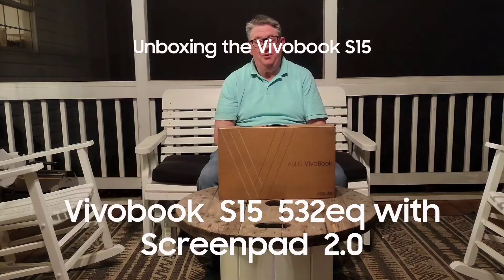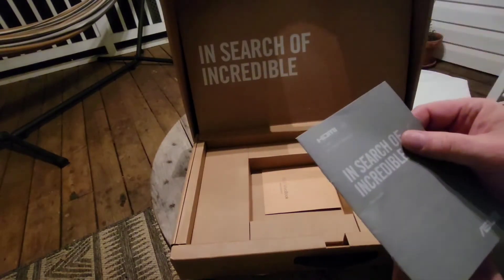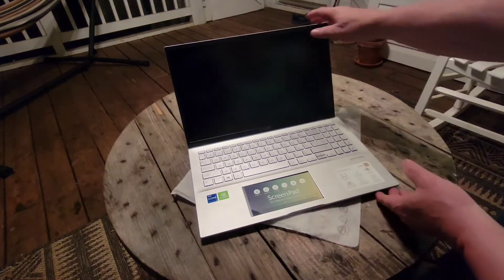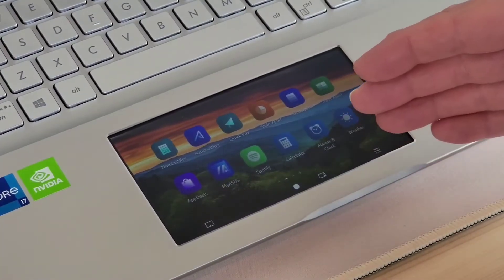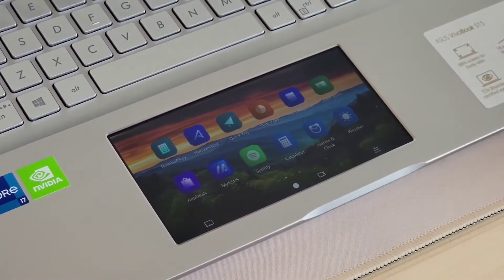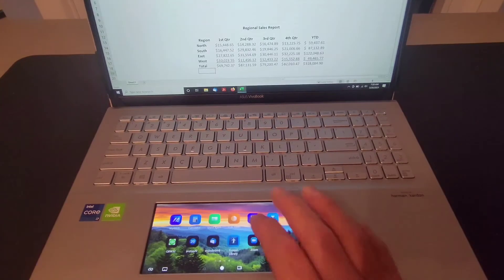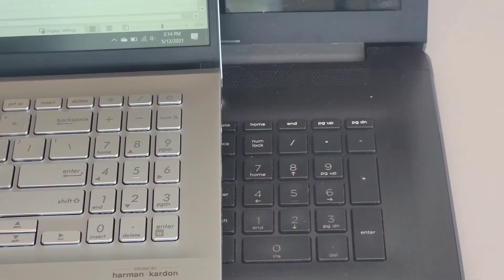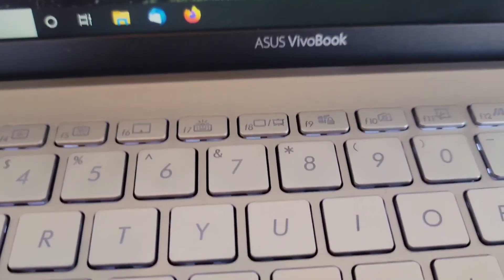Asus Vivobook S15 S532EQ Unboxing and First Look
I recently received the 2021 version of the Vivobook S15 S532EQ.  This version comes with Intel Tigerlake Core i7-1165G7, 16GB of ram, 1TB SSD, Nvidia GeForce MX350, Screenpad 2.0 and Thunderbolt 4.First look at Screenpad 2.0, the new 10 key layout.  Using Sheet Expert with Excel. How to toggle the Screenpad/Trackpad function.  **Turn off Screenpad for the initial Windows setup**This video was created entirely with the Samsung S21 Ultra as it came out of the box.  No additional apps or content was used.